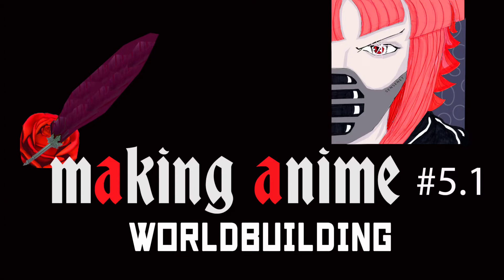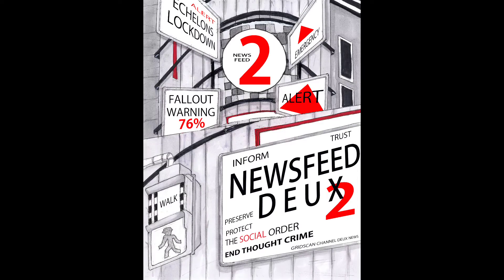How to Make an Anime Web Series - Episode 5.1 WorldBuilding [Gothic Androgyn Podcast]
The Gothic Androgyn Podcast How to Make an Anime Web Series follows creator Natsuya Uesugi through the various production stages necessary to create an indie animated web series. In Special Episode 5.1 we talk about  basics of Creating Fictional Worlds and give 5 Tips for WorldBuilding with a sneak peek at concept art from Episode 3 of the grydscaen: scout eve anime web series  currently in pre-production.

The How to Make an Anime Web Series chronicles Art Director Natsuya Uesugi  production proess for Episode 2 of the short anime web series "grydscaen: scout eve" adapted from the "grydscaen: scout remnant" manga and  loosely based on the Literary Titan Gold Book Award-winning and San Francisco Book Festival Honourable Mention in YA cyberpunk novel grydscaen: dark and the technothriller sequel grydscaen: scout.

grydscaen (R) is a registered trademark of Natsuya Uesugi DuBois